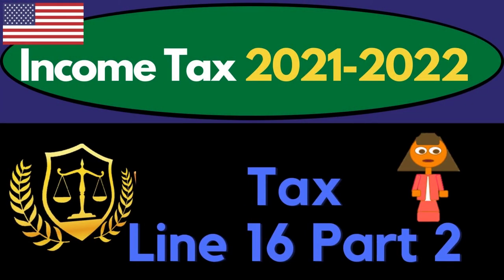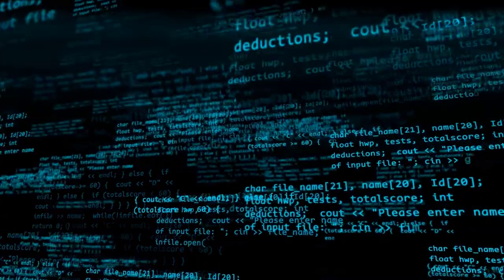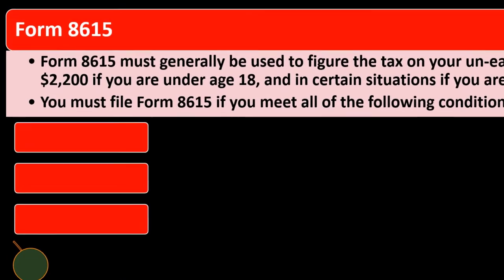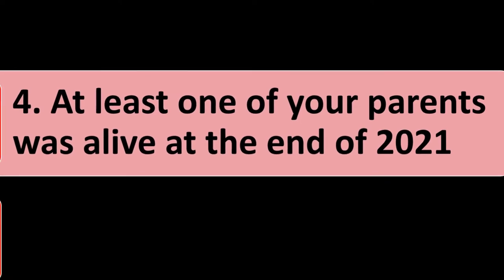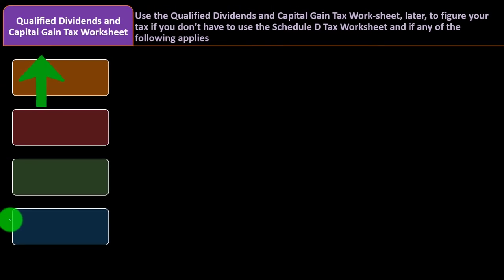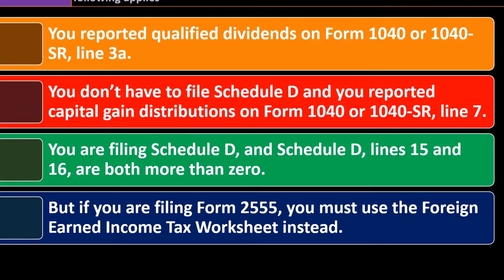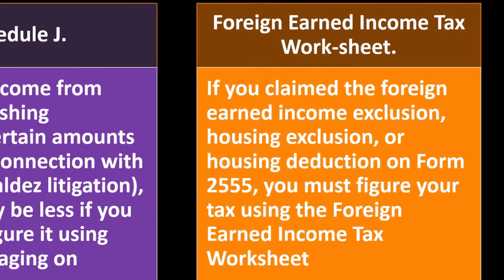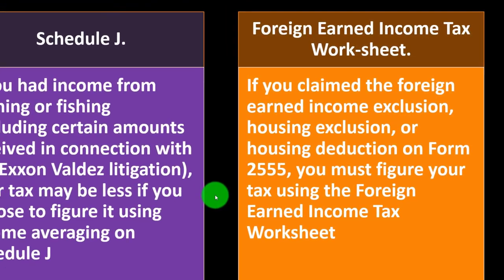Tax Line 16 Part 2 7240 Tax Preparation & Law 2021 2022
Tax Line 16 Part 2